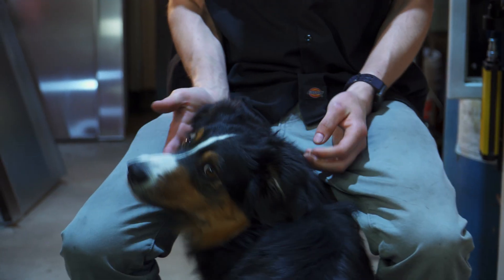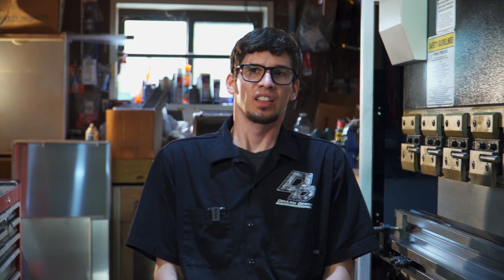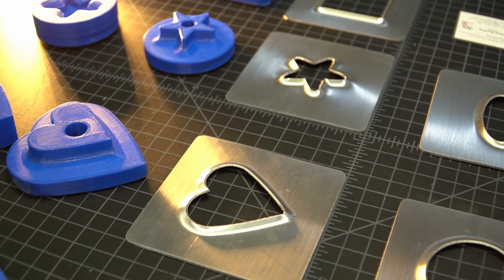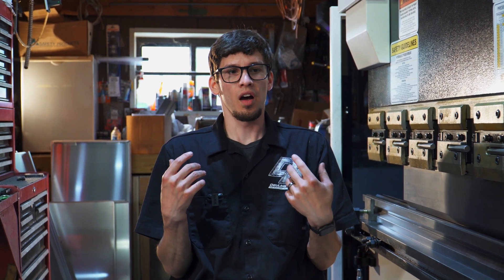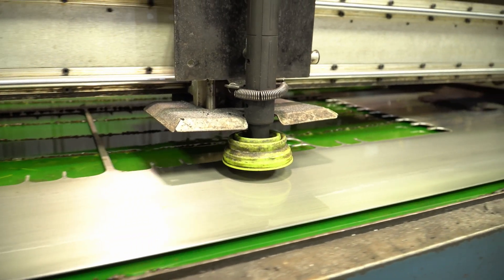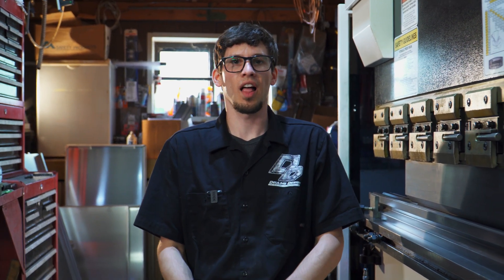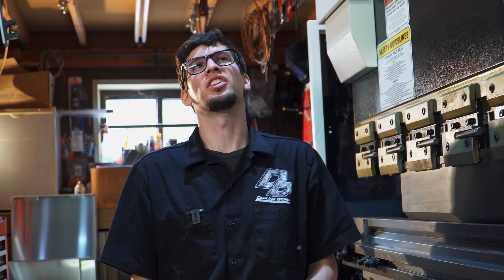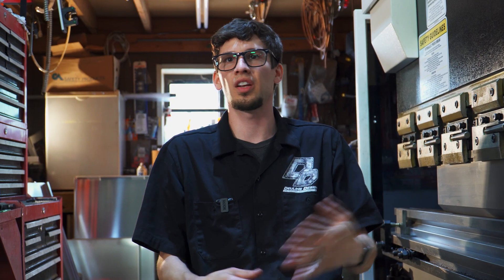Deuling Design LLC - Introduction.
Hey everyone! I thought I would make a formal introduction of myself and Deuling Design LLC now that I plan to take the video stuff to a more in depth and more regular schedule. I plan to tackle the ins and outs of sheetmetal fabrication and tips and tricks I have picked up over a decade working in this field. I was a sheetmetal product engineer prior to going out on my own and I really think I have alot to offer that most people never get to experiance or understand about metal fabrication. Thanks!!! - Adam.